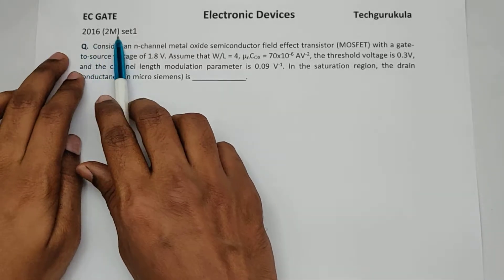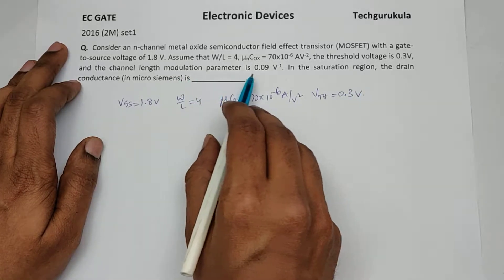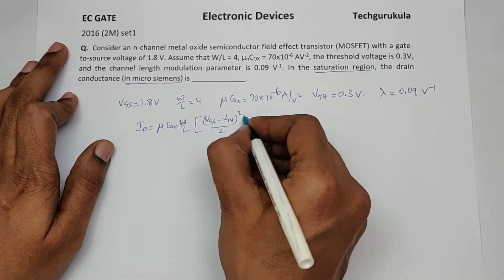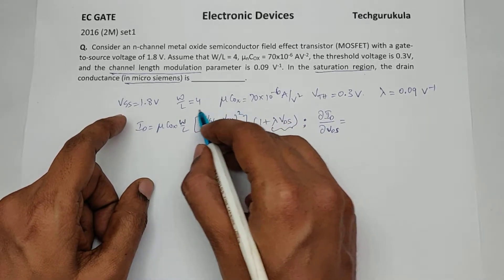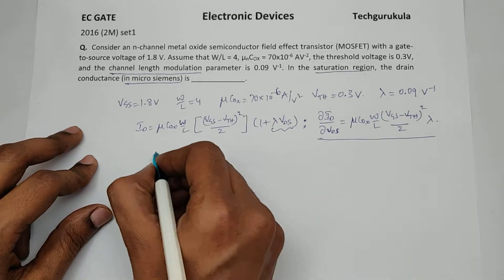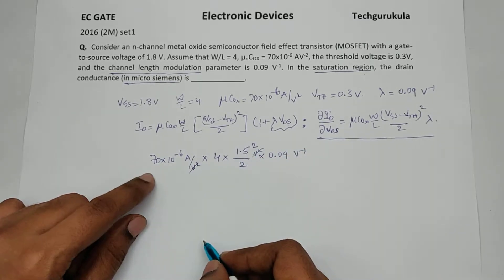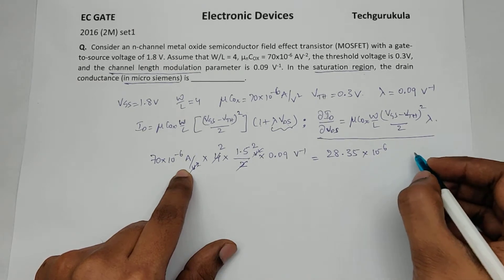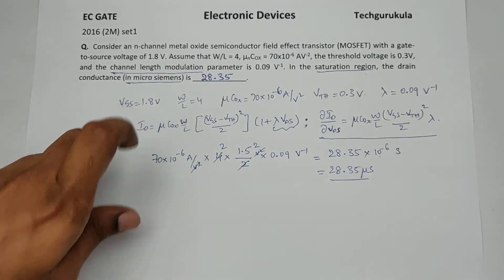EC GATE 2016 2M - MOSFET